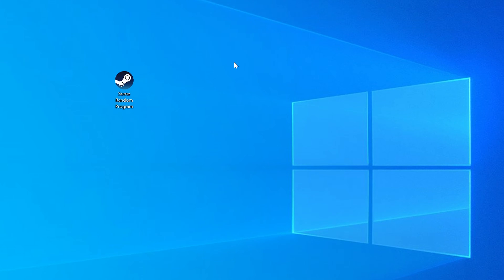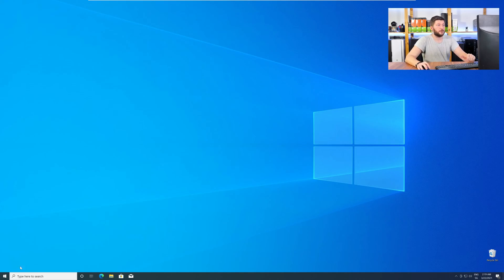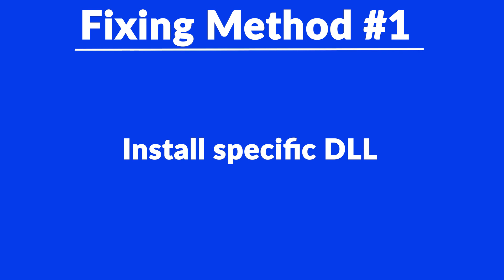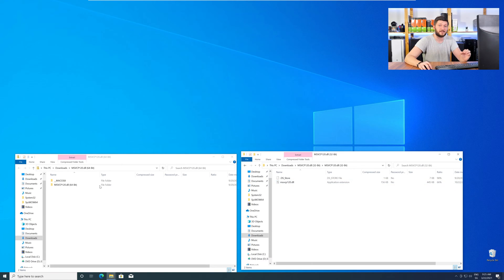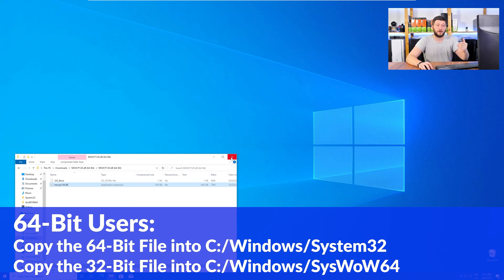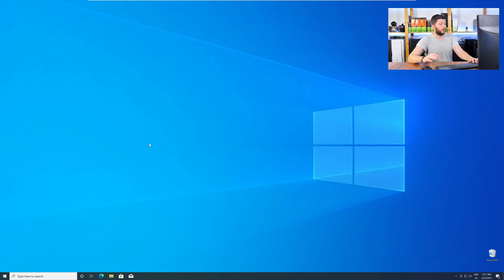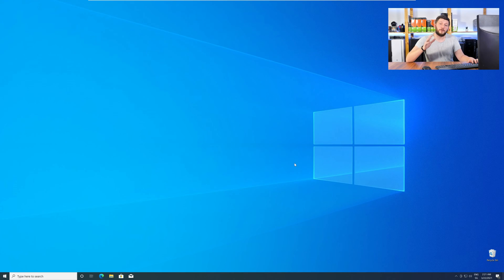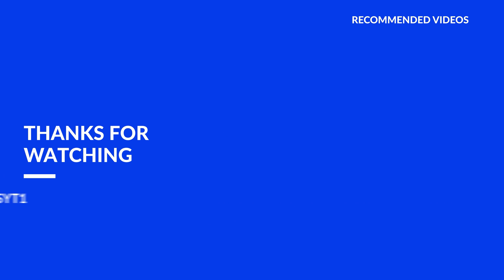msvcp120.dll Missing Error | How to Fix | 2 Fixes | 2021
Are you getting a msvcp120.dll is missing from your computer Error on Windows 10, 8, or 7 because you tried to open up a game like PUBG, Fortnite, or a Program like Skype or Apache? No Problem! Let's fix your error and resolve your issue!

Method 1

- - Steps - -

- Download the file according to your system:
- Copy/Paste the file/s into the designated folder:
     -- 32-Bit Windows:
          - 32-Bit Version - C:\Windows\System32
     -- 64-Bit Windows:
          - 32-Bit Version - C:\Windows\SysWOW64
          - 64-Bit Version - C:\Windows\System32

--- Method 2

- - Steps - -

-- Timestamps --
00:00 Intro msvcp120.dll Error
00:30 Are you using a 32- or 64-Bit Windows
01:00 Fixing msvcp120.dll Method #1
02:30 Fixing msvcp120.dll Method #2
03:30 Outro